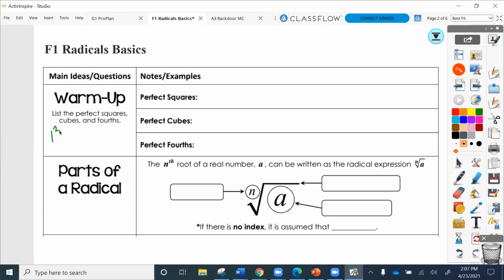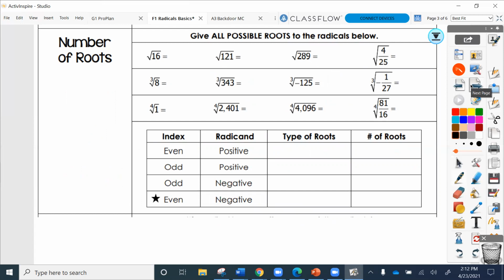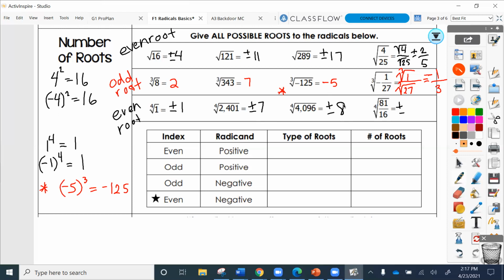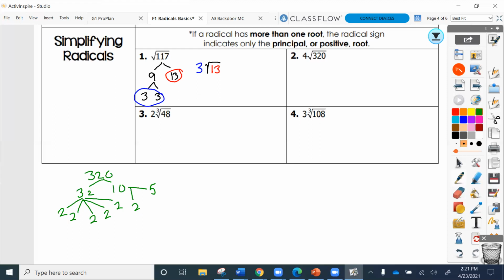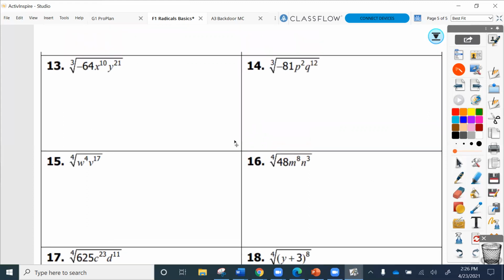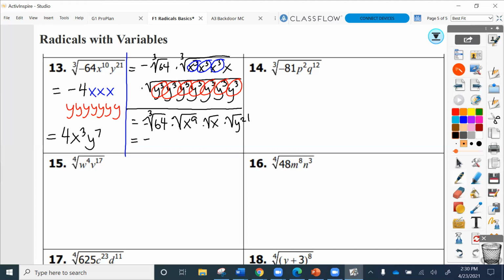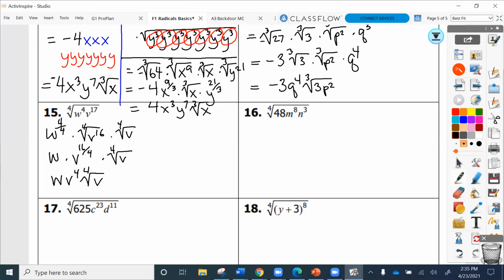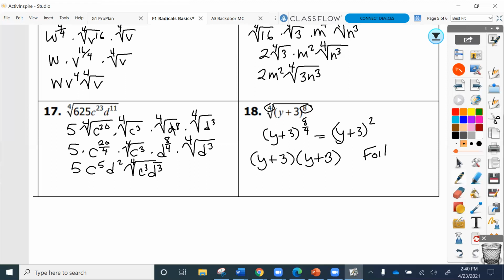WHS F1 Radical Basics